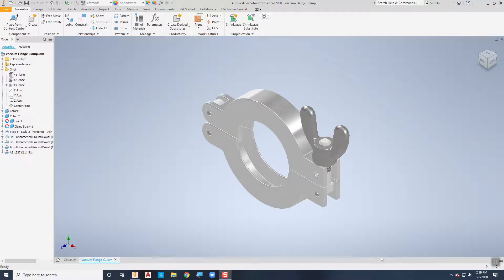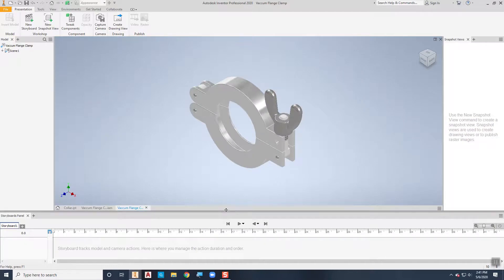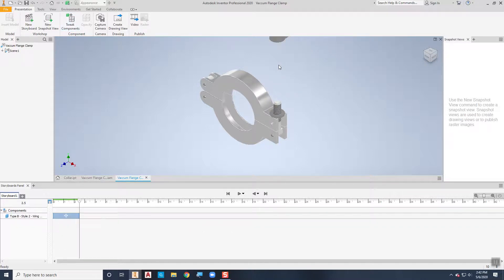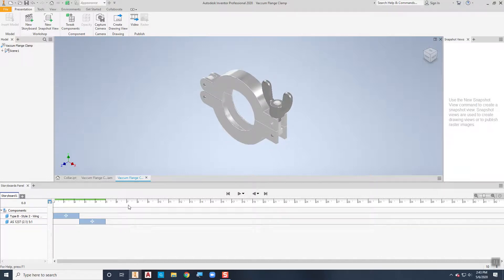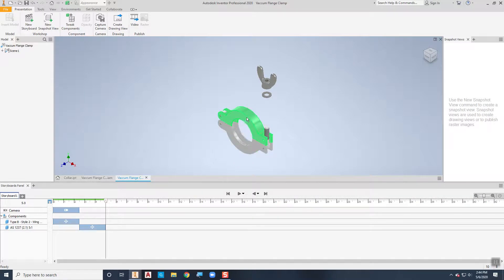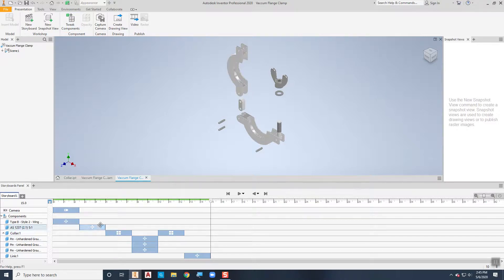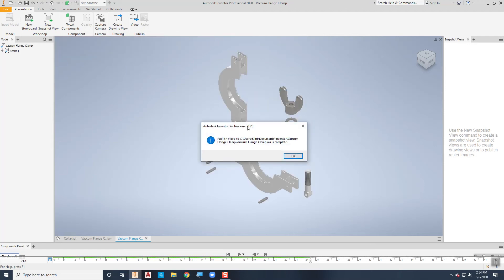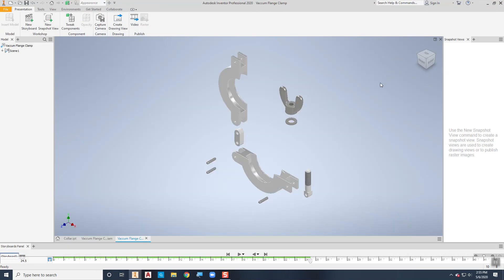Using Autodesk Inventor to Create an Assembly Video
INDR 40 Lecture
Using the presentation environment in Autodesk Inventor to create an assembly video